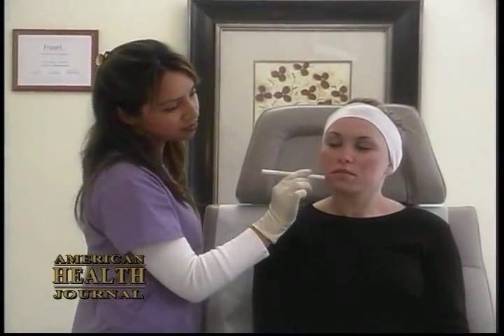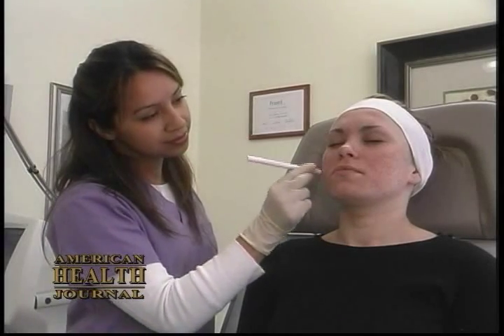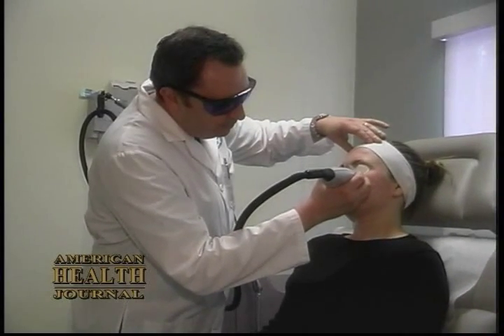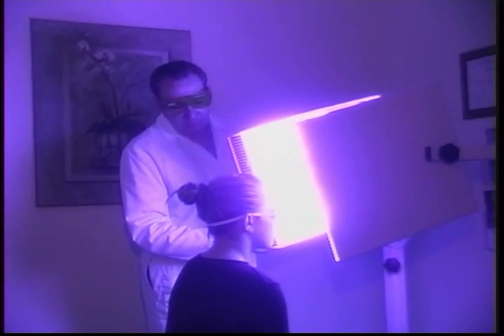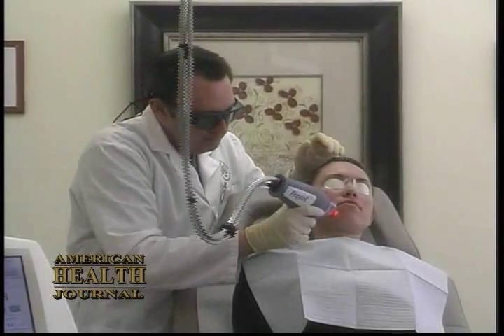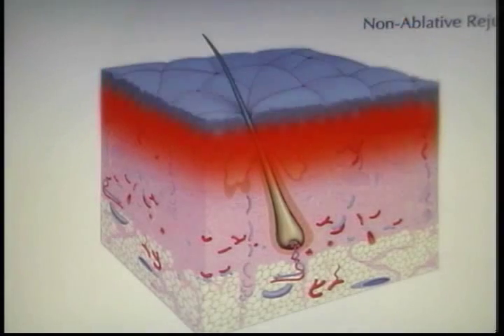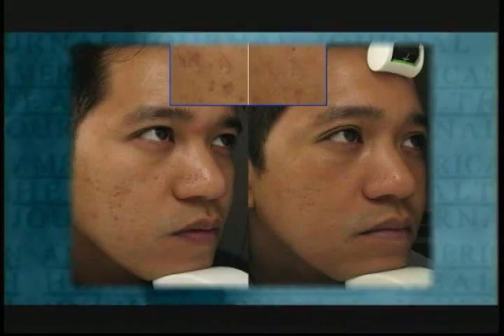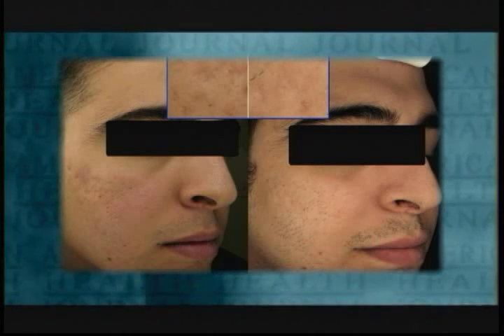Acne and Acne Scarring PBS Dr. Gene Rubinstein Los Angeles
Acne and Acne Scarring PBS Dr. Gene Rubinstein Los Angeles Dermatologist